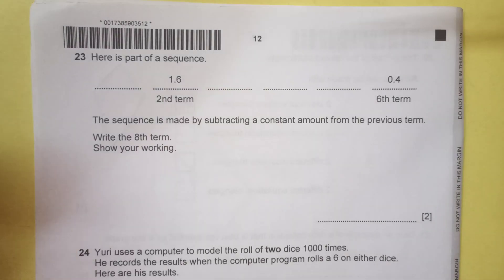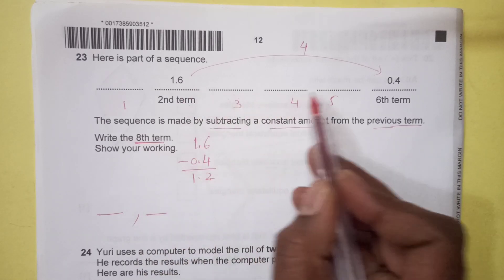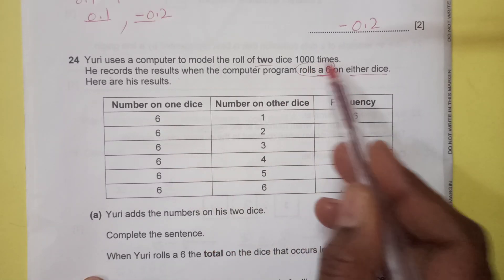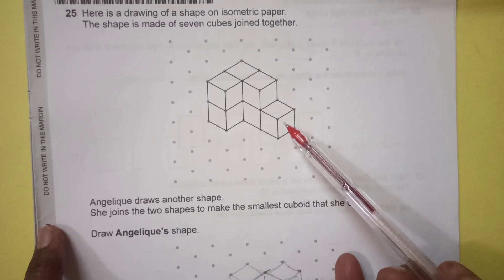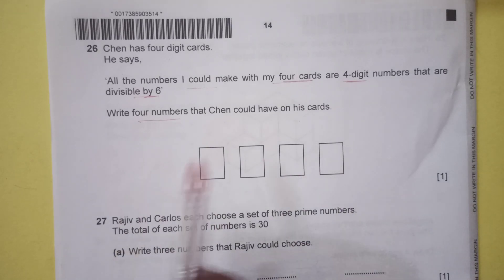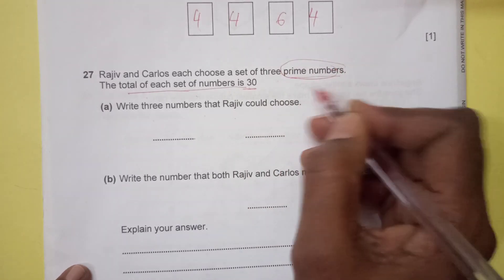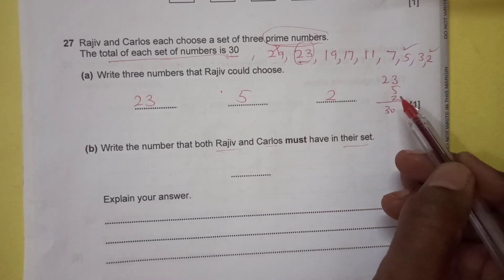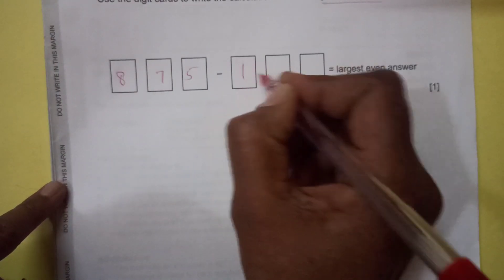Primary Checkpoint 2023-Paper 1-Part 3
Primary Checkpoint 2023-Paper 1-Part 2#primary checkpoint

Be blessed!